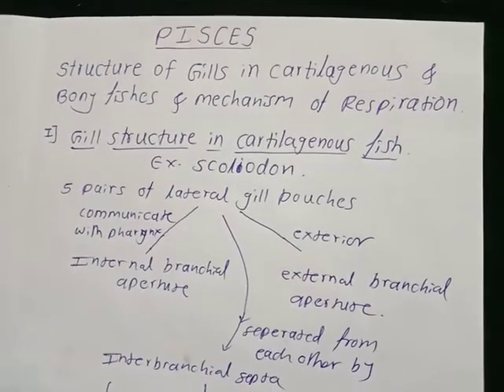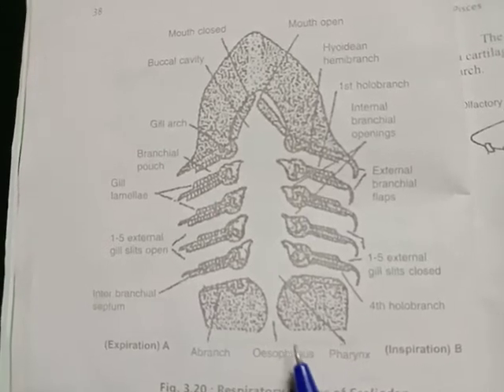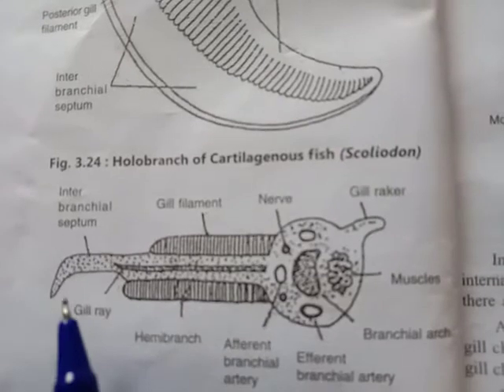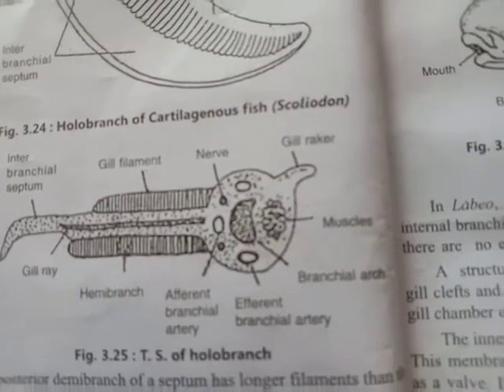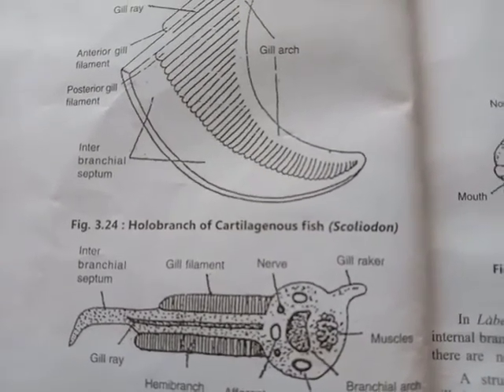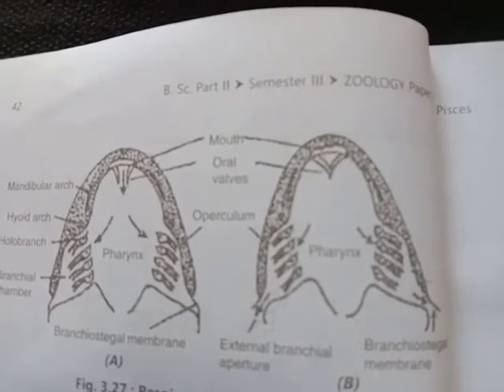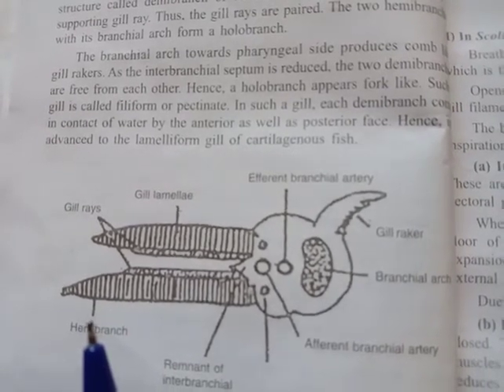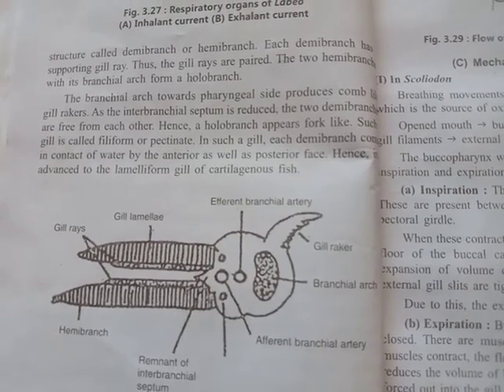BSc ll ZOOLOGY Paper V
PISCES - GILL RESPIRATION